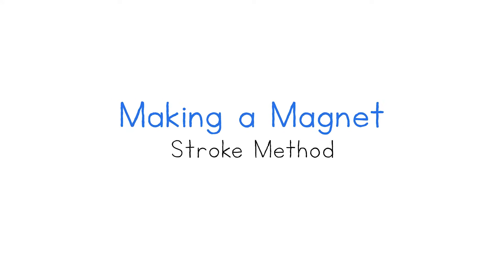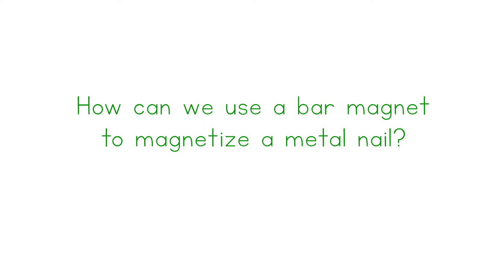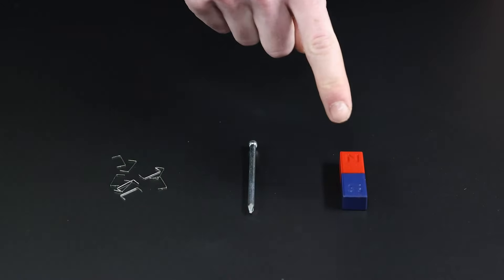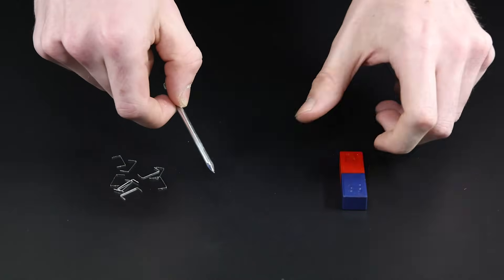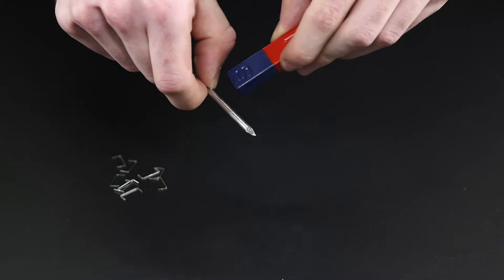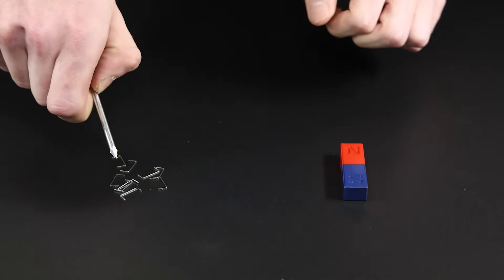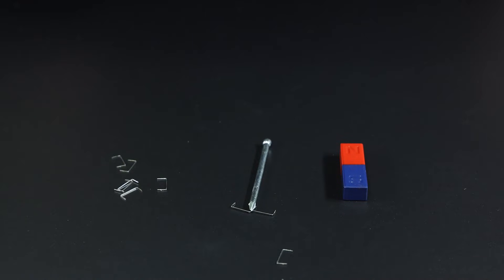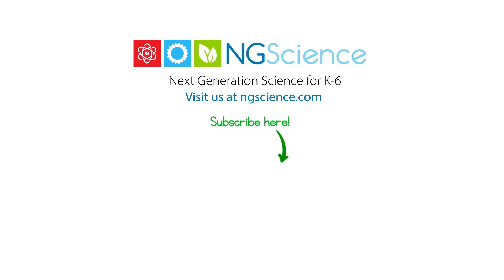Making a Magnet Using the Stroke Method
Here we have a bar magnet, metal nail and some metal staples. By holding the nail near the staples, we can see that the nail is not magnetic. We can use the bar magnet to magnetise the metal nail by stroking one of the magnet poles along the nail in the same direction like this...

When the nail is brought near the staples, some the staples are now attracted to the nail. It has been magnetized!

What could you do to increase the strength of the magnetized nail? Create your own investigation to find out!

What is Magnetic Force?
Place a magnetic compass on a table and observe the compass needle. What do you notice?

A magnet is an object with magnetic force. Magnetic force occurs in an object due to the motion of electrically-charged particles. The compass needle is a magnet. When allowed to spin freely, a magnet will align with the Earth’s natural magnetic field. The north pole of the magnet will come to rest pointing in the direction of north.

Magnetic force is a non-contact force. It can act through solids, liquids and gases at a distance.

Magnetic force can attract objects made of certain metals such as iron and nickel. Magnetic force cannot attract objects made of non-magnetic materials such as plastic, wood, rubber or glass.

A magnet has two poles – a North pole and a South pole. It is at each pole that the magnetic force is the strongest.

When the like poles of two magnets are brought together, they push or repel each other. When unlike poles are brought together, they pull or attract each other.

Many objects make use of magnetic force. Some doors use magnets to keep them closed. Magnets are used to stick notes and photographs to refrigerators. They are used in electric motors, loudspeakers and for storing data on computer disks.

Magnetic force can also be created when current flows through a conductor such as a wire. These types of magnets are called electromagnets and can generate a magnetic force much greater than ordinary magnets.

These powerful magnets are used in a variety of applications. Recycling plants use electromagnets to collect scrap metal.

Magnetic Resonance Imaging (MRI) machines use electromagnets to generate very strong magnetic forces that interact with tissues in our bodies. Computers collect data on the interactions and create images of the internal structures of our bodies without the need for surgery.